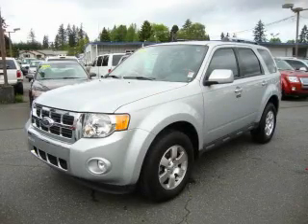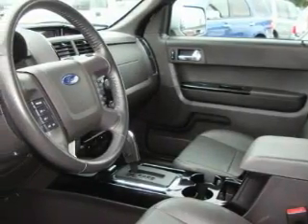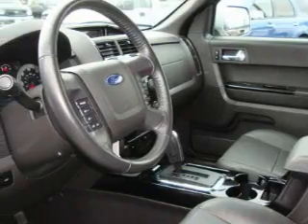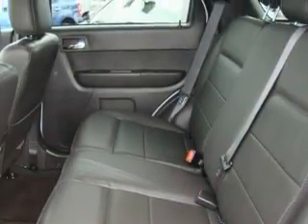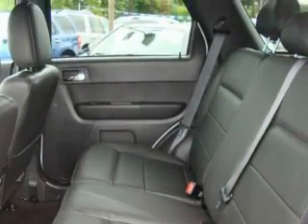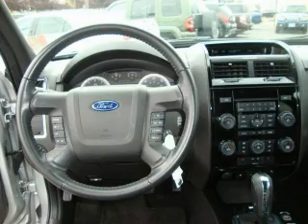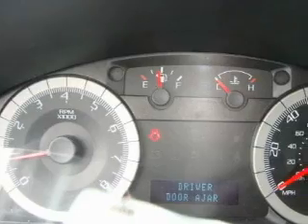2009 Ford Escape Everett WA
Year: 2009
 Make: Ford
 Model: Escape
 Engine: 3.0L V6
 Trans.: Automatic
 Exterior: Silver
 Miles: 21,099
 Interior: Black

 2009 Ford Escape Everett WA